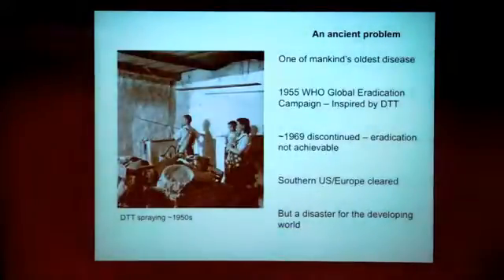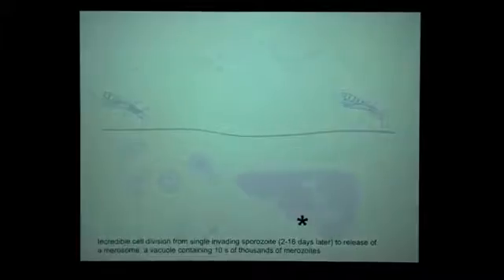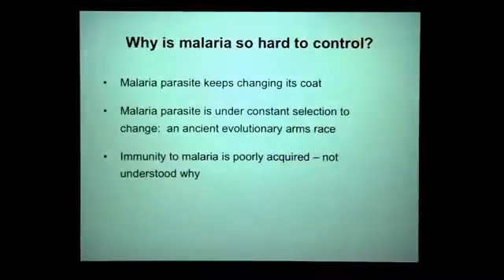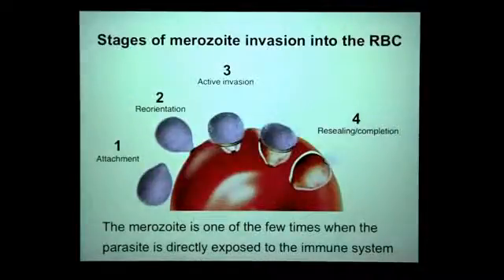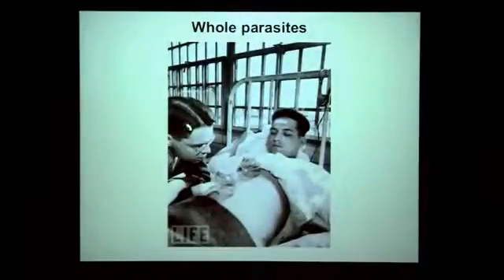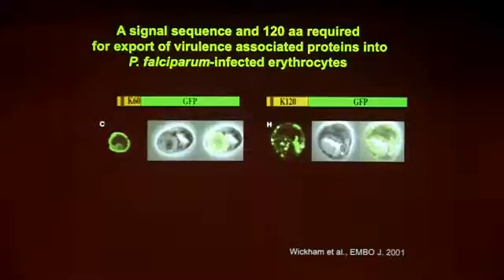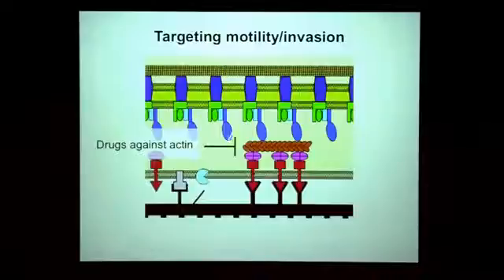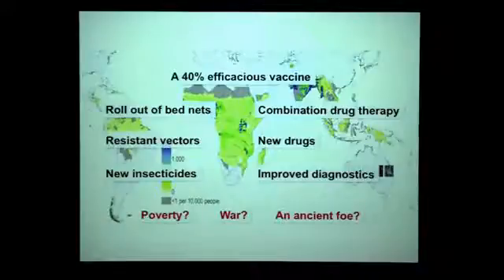Malaria: parasit, keganasan dan mekanisme resistensi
Title: Baum J 2012  Overview of malaria parasite, virulence and resistance mechanisms